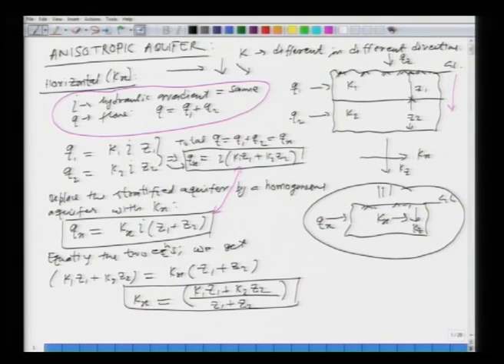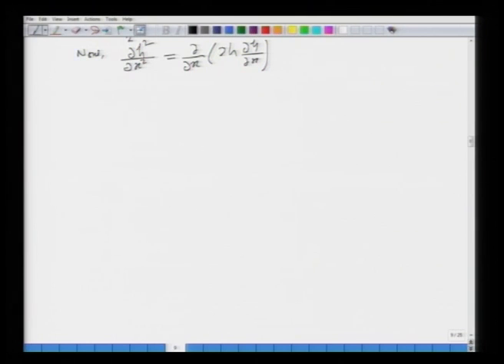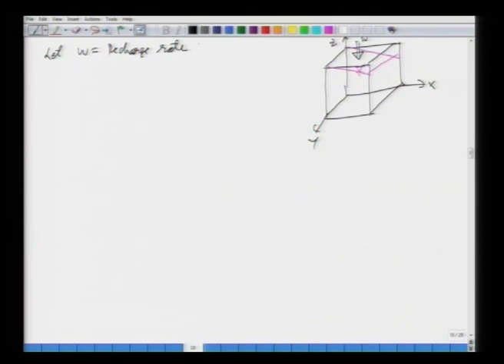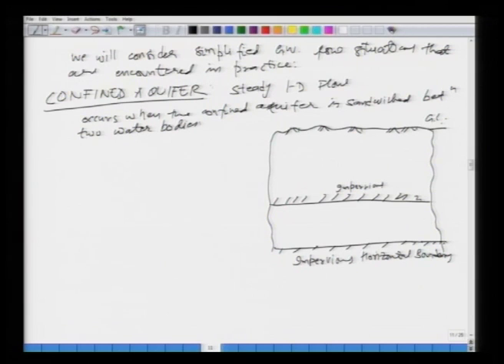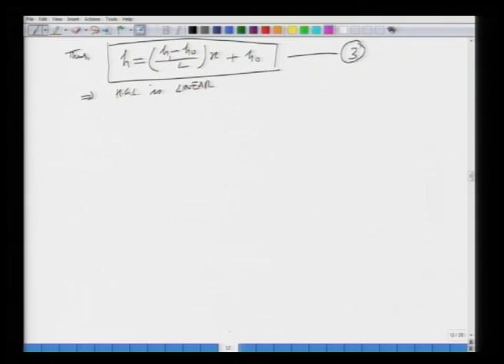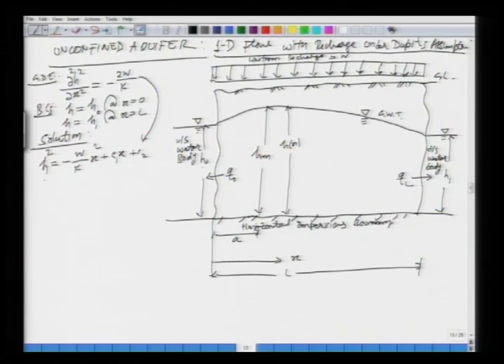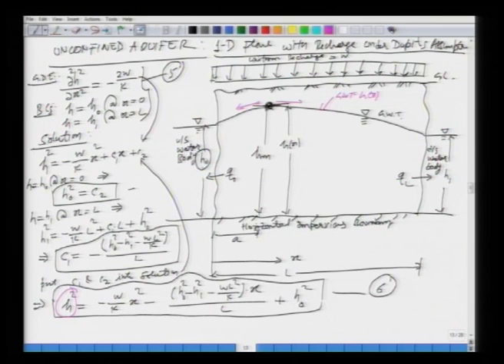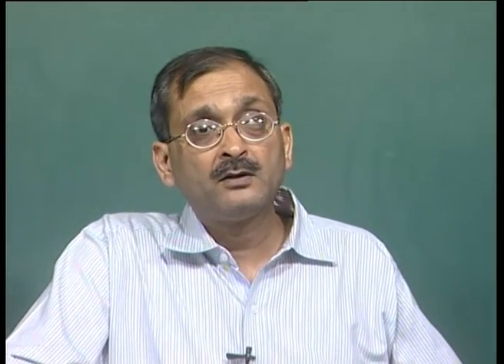Mod-01 Lec-40 Lecture-40